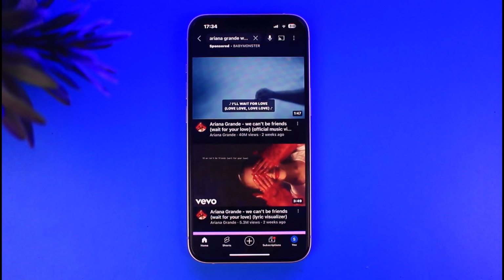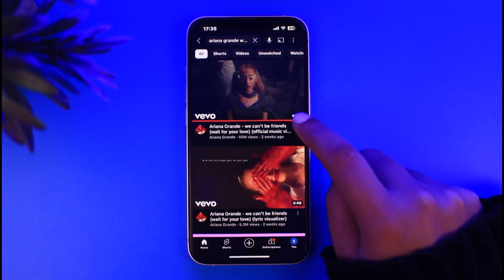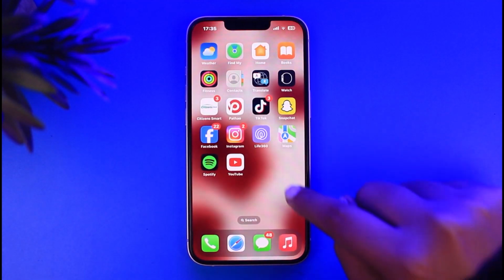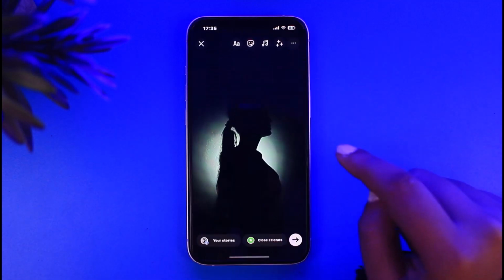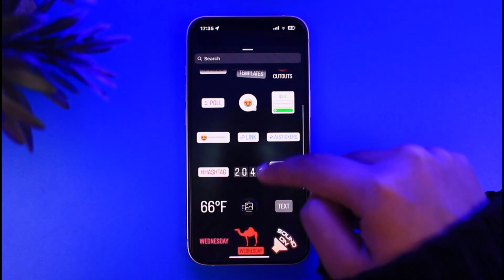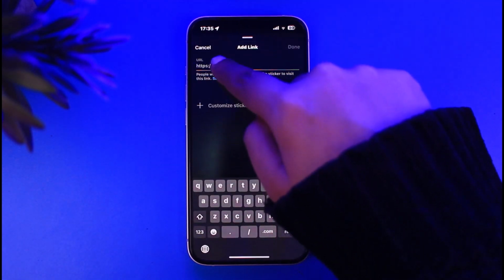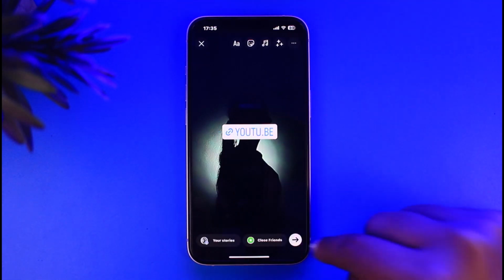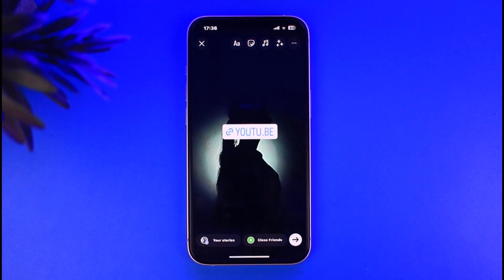How To Share A YouTube Video On Instagram Story !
In this tutorial, I will guide you on how you can easily share a YouTube video on Instagram story.
0:00 Intro
0:14 Open YouTube
0:21 Share video on Instagram
1:18 Conclusion